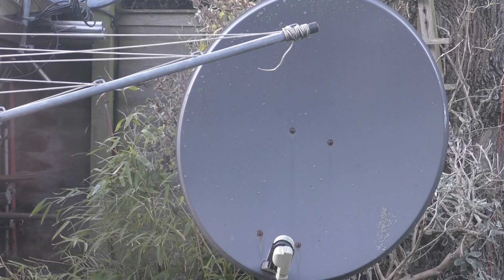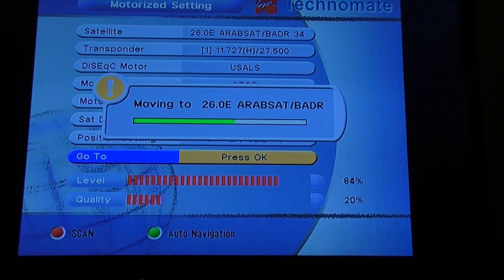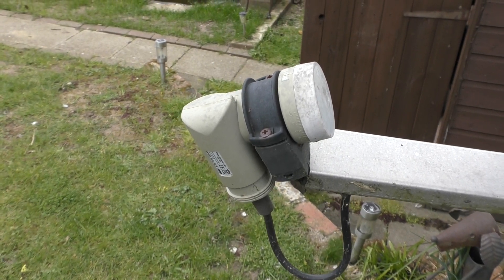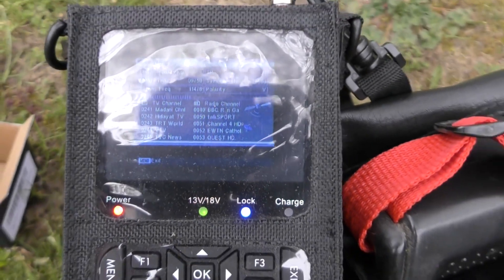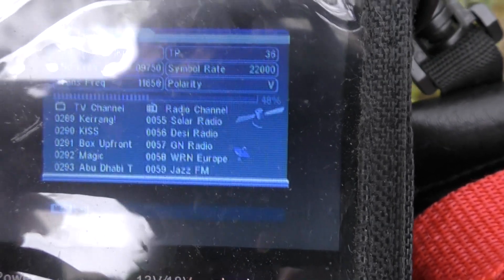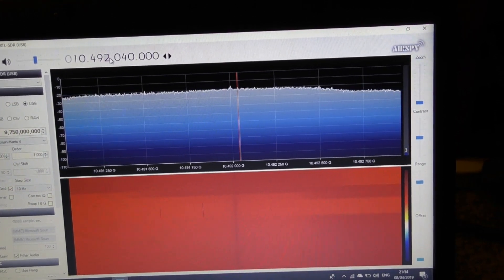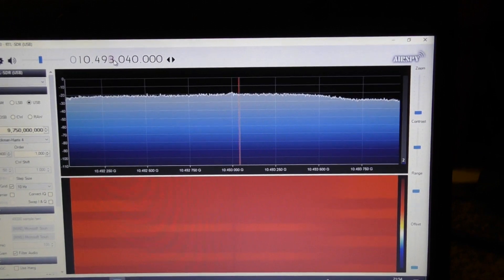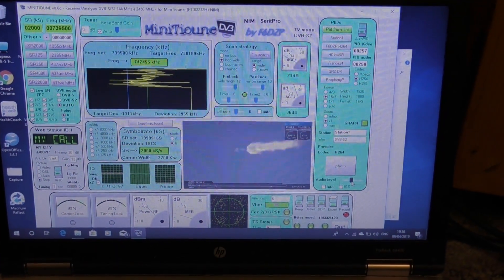Receiving Es’hail 2 QO-100 using my motorised satellite.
Short video showing my attempts at receiving SSB and video from the amateur radio oscar 100 satellite. In this video I use a SDR and minitiouner to receive the transmissions on the satellite.  I used the loop output of the satellite receiver to avoid having to power the LNB separate and  allow the option fine tune the dish position. I had to replace the LNB with a lower drift PLL LNB as I wanted to receive SSB too. It still drifts but that's also the SDR stick moving as it gets hot.